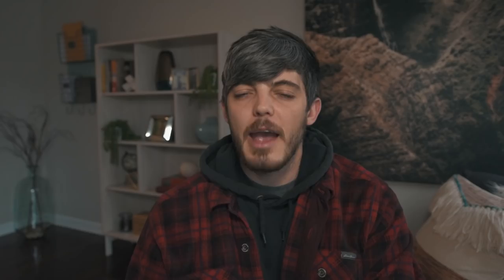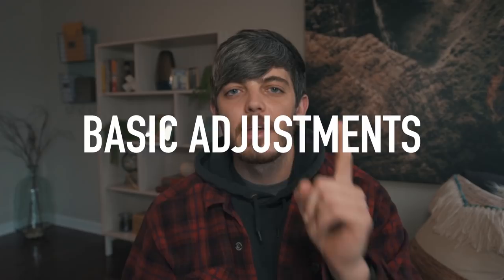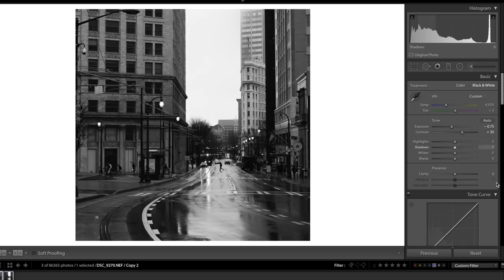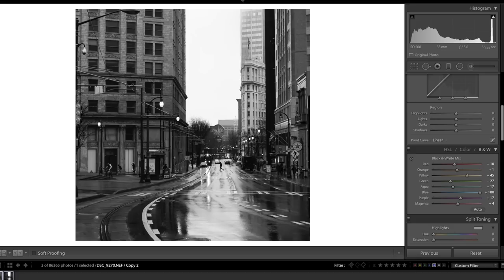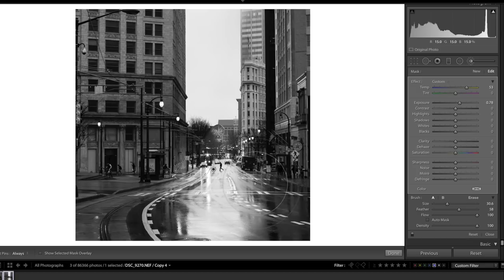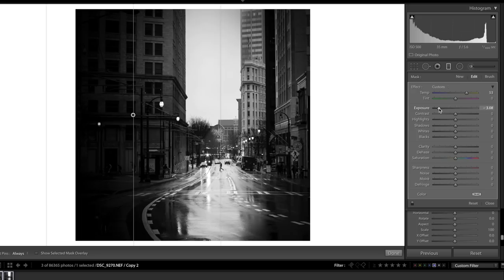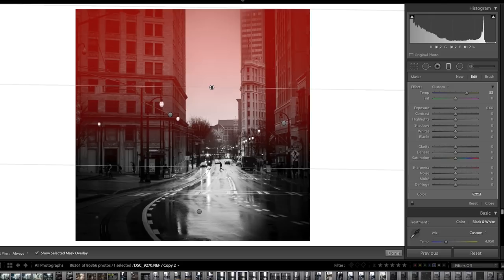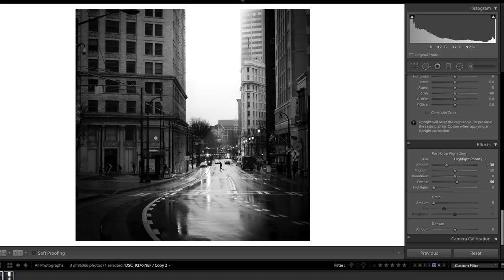Editing Techniques for Better Black and White Photos (Lightroom Tutorial)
Today's video is a adobe Lightroom editing tutorial all about my favorite techniques to improve my back and white photography.

my main camera
my favorite lens
my wide lens and vlogging lens
my long lens
my backup vlogging camera
my fuji xpro2
my fuji x100f